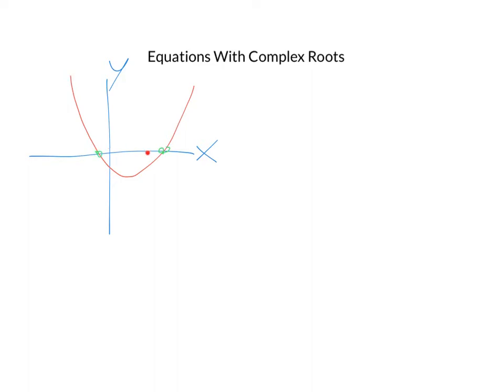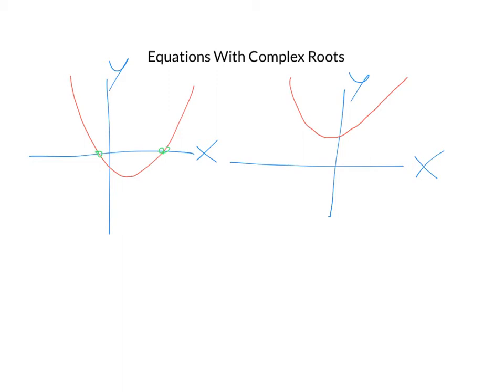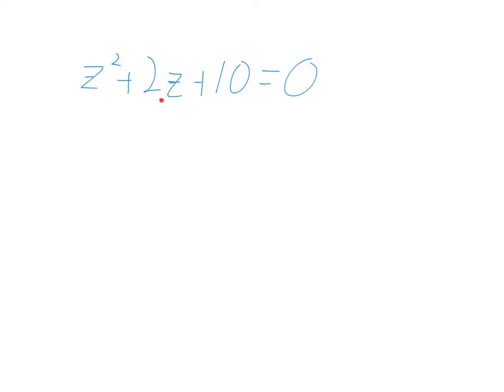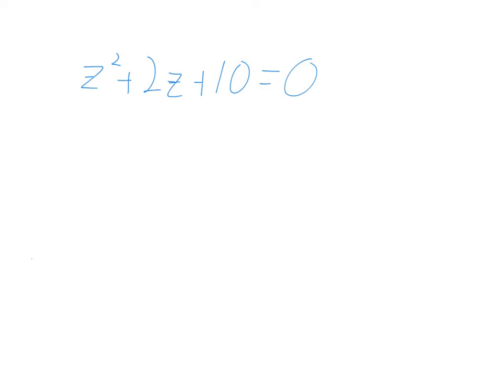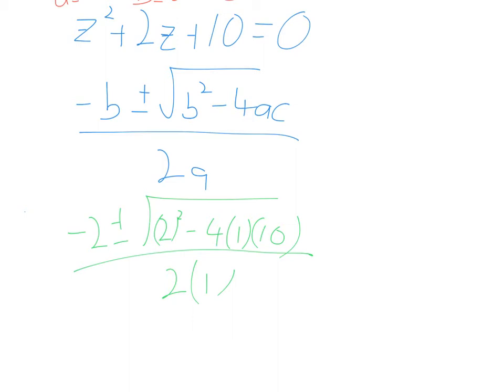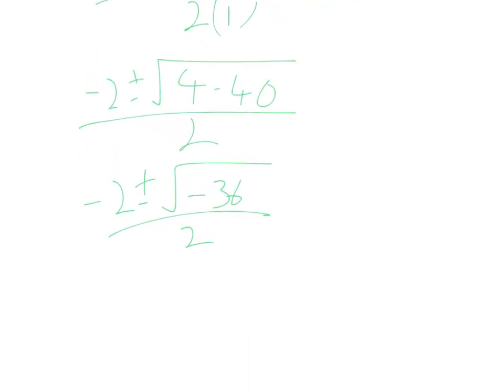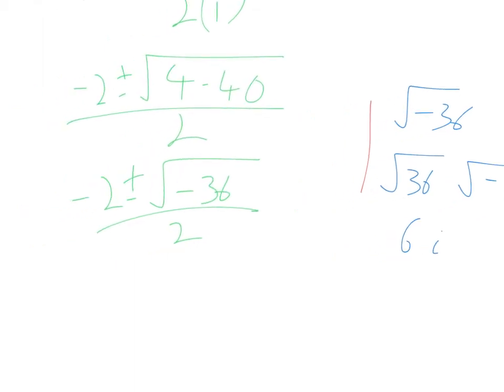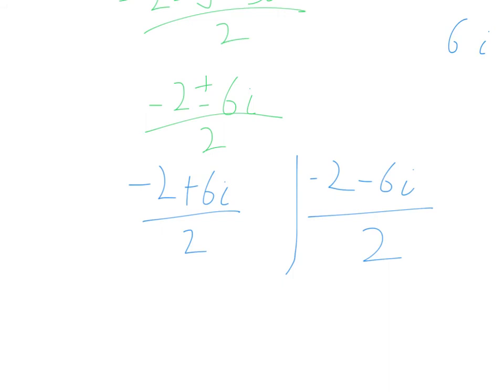Solving Equations with Complex Roots